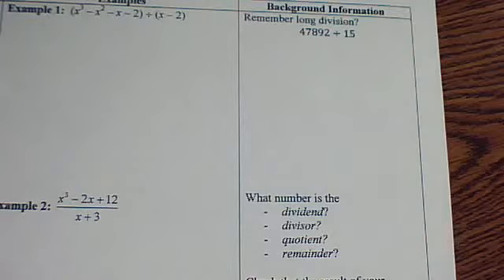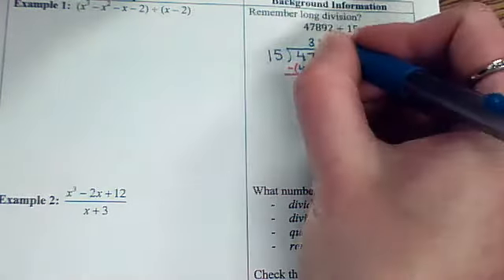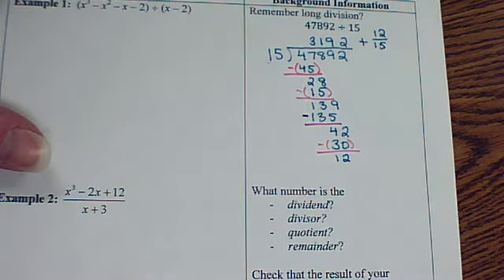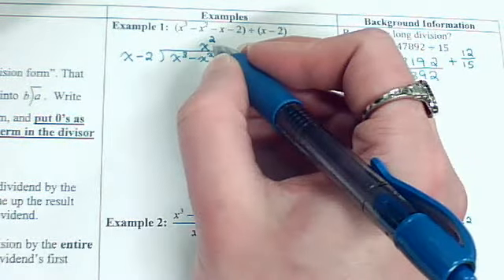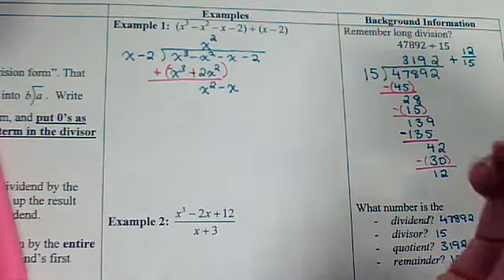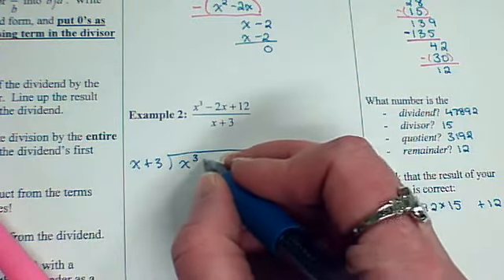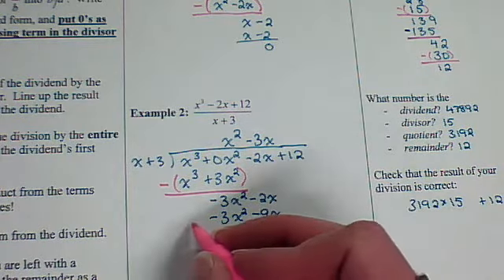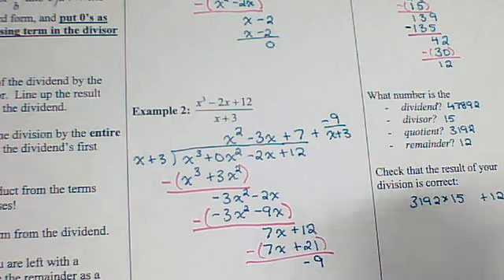Polynomials - Long Division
Polynomial Long Division (6-5)